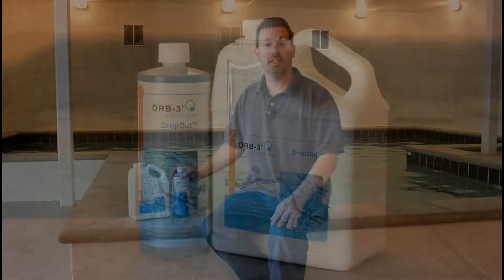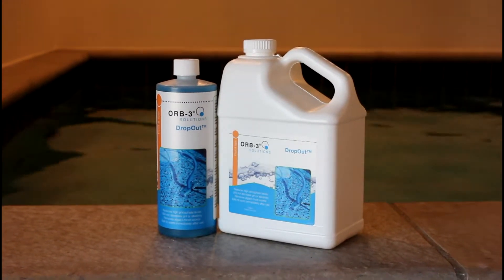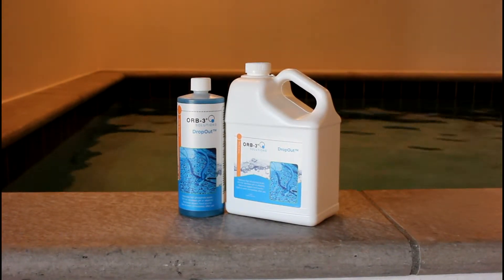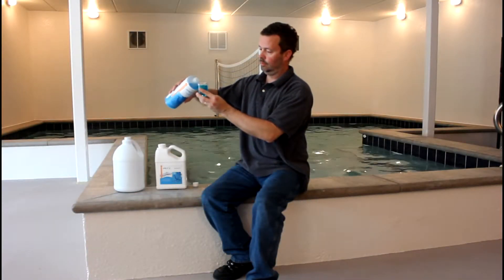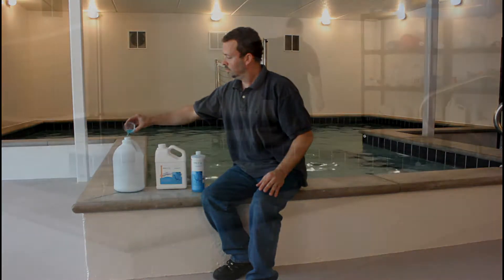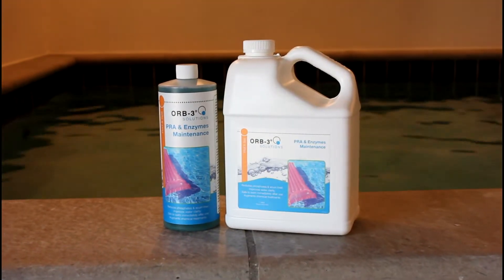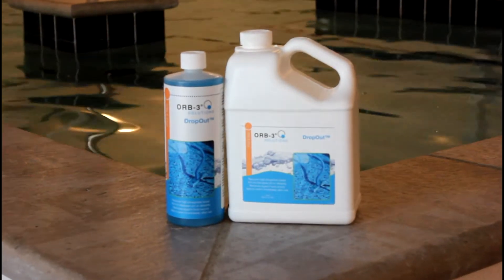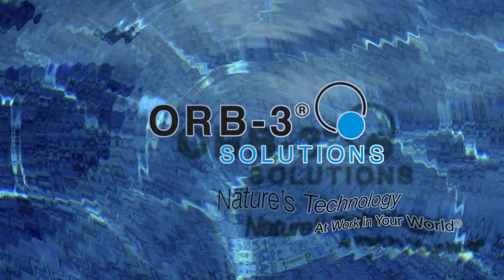Orb-3 Dropout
Hello, Kris here with Orb-3 natural, Eco friendly Pool and Spa products. Today I would like to talk to you about Orb-3 DropOut. When added properly to your water.
Orb-3 DropOut is designed to reduce extremely high levels of phosphate in pools, spas and other recreational water bodies without affecting pH or alkalinity levels.
Orb-3 DropOut's active ingredients naturally bind phosphates, rendering them ineffective as a food source for algae.
Orb-3 DropOut is very cost-effective when compared with most other phosphate removal products and best of all it is safe to swim immediately after use.
Simply add 32oz. of Orb-3 DropOut for every 10,000 gallons of water.  Mix our product with one gallon of pool or spa water and evenly distribute over the surface of the water. Once phosphate levels are under control, keep them that way with Orb-3 PRA & Enzymes Maintenance.
By adding Orb-3 Solutions to your Pool and spa regimen you will spend less time troubleshooting and more time enjoying your Pool or spa. Orb-3, Nature's Technology at Work in Your World.